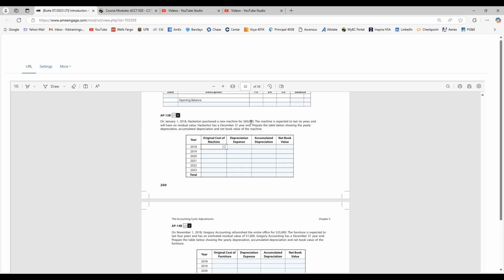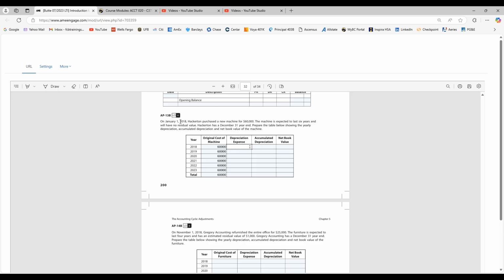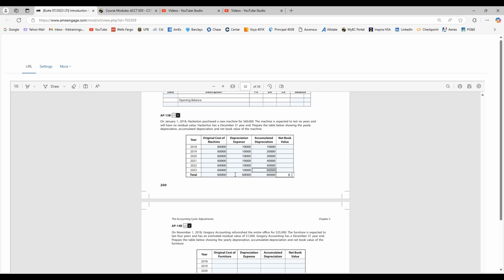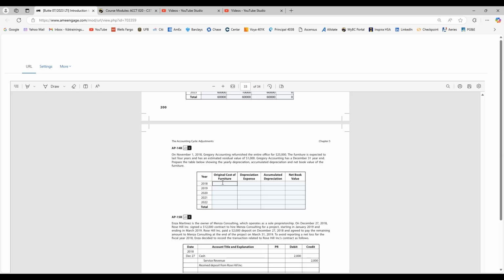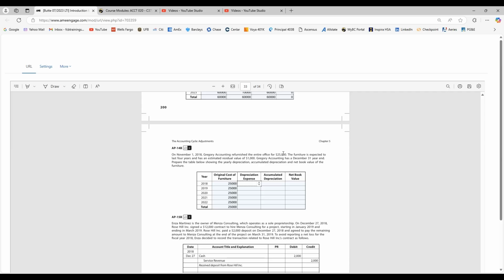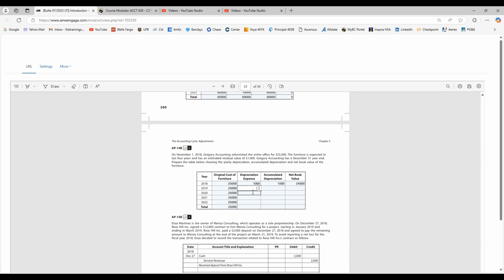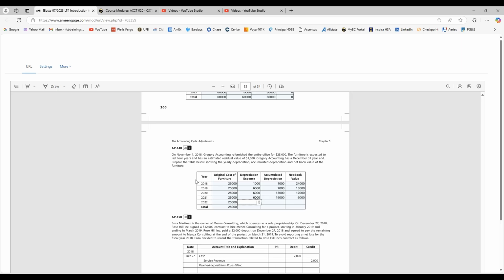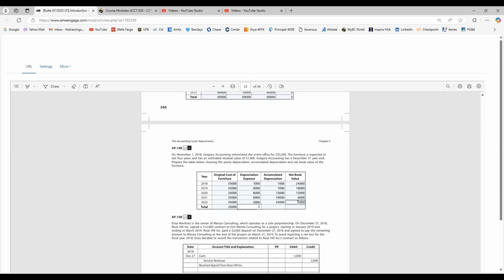Ch 5 Workbook Exercises AP 13B & AP 14B